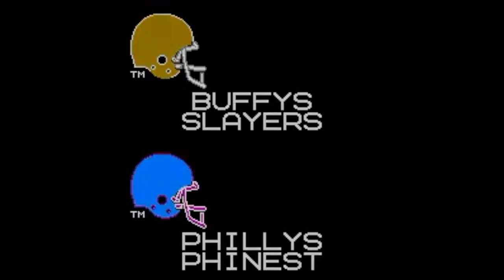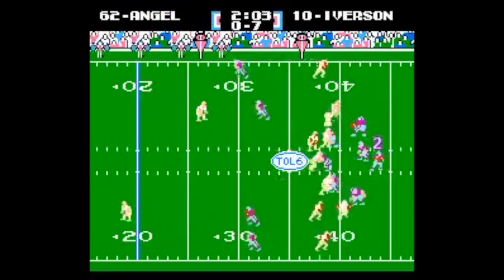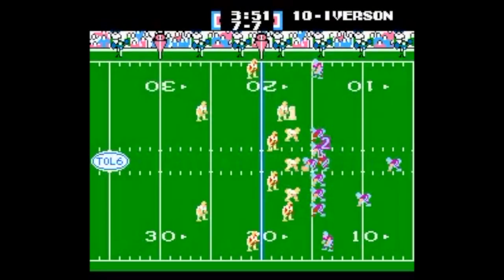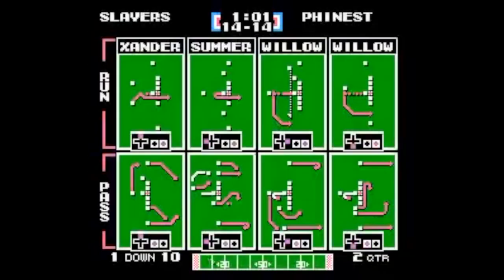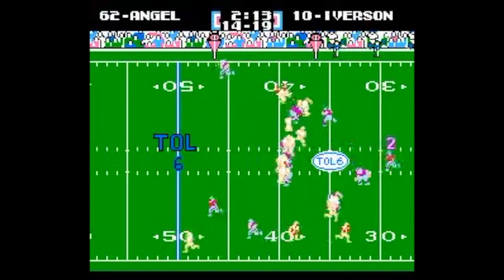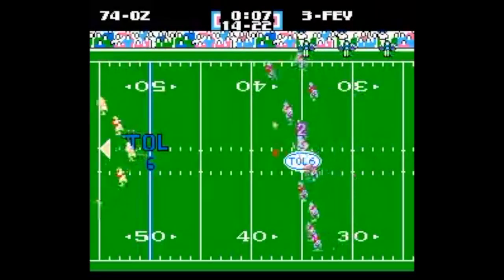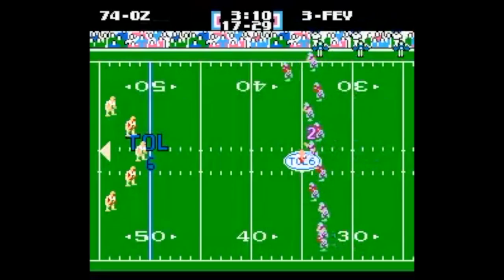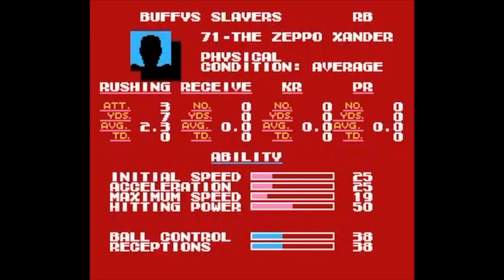Tecmo Super Bowl - Buffy's Slayers vs Philly's Phinest - TOL season 6 week 1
Welcome to the Tecmo Owner's League!

This is a Week 1 match-up from season 6.

     Meet Buffy's Slayers:
QB1- Buffy Summers, QB2 - Kendra Young
RB1 - Dark Willow, RB2 - The Zeppo Xander, RB3 - Seth Green Oz, RB4 - Tara Maclay
WR1 - Gale Slayers, WR2 - Dick Deer Slayer, WR3 - Lori Slayer, WR4 - Justin Slayer
TE1 - Lina Inverse, TE2 - Simon Belmont
OL - Tom Araya, Dave Lombardo, Paul Bostaph, Kerry King, Jeff Hanneman
K - Librarian Giles, P - Joss Whedon
D-Line - Angel, Edward Cullen, Spike
LB - The Master, Blade, Swedish Elli, Lady Gaga
CB - Count von Count, Count Duckula
S - Drucilla, Carmilla